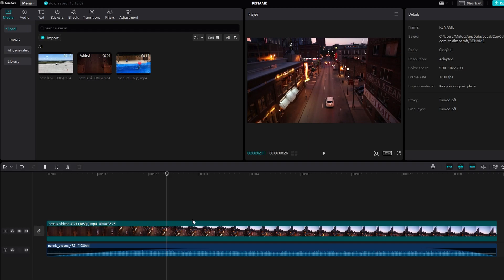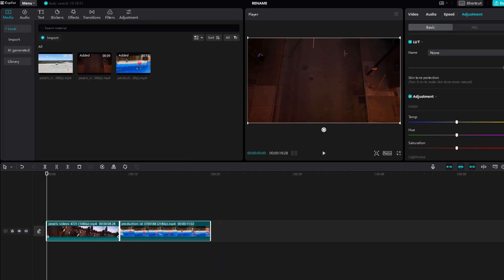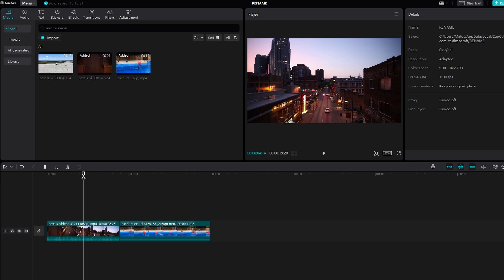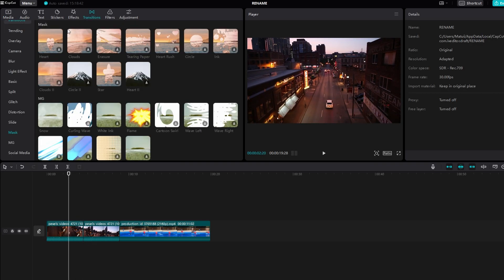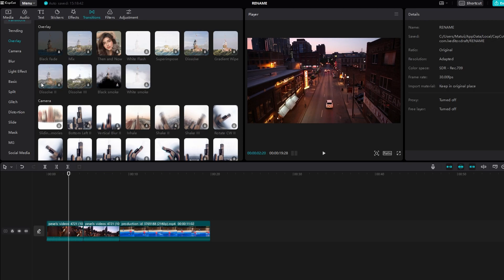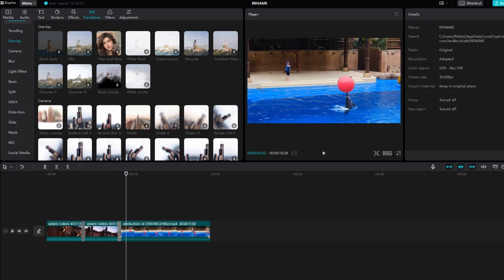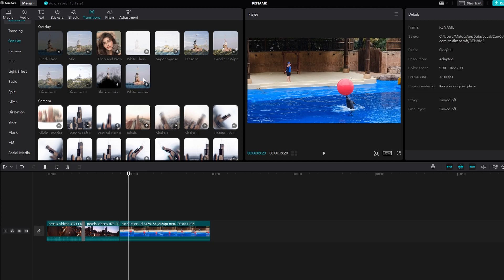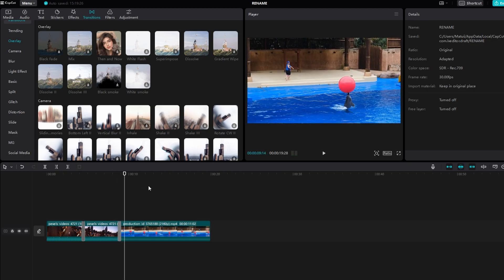CapCut : How to Add Dissolve Effect Transitions (2026)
1. CapCut Dissolve Effect Tutorial
2. How to Create Dissolve Video Effect in CapCut
3. CapCut Tutorial: Using Transitions for Dissolve Effect
4. Creating Smooth Dissolve Transitions in CapCut
5. CapCut Dissolve Effect Tips for Professional Videos
6. How to Apply Dissolve Transition in CapCut
7. CapCut Dissolve Video Effect Tutorial
8. CapCut Customizing Dissolve Transition Settings
9. Enhancing Videos with Dissolve Effect in CapCut
10. CapCut: Mastering Dissolve Transitions